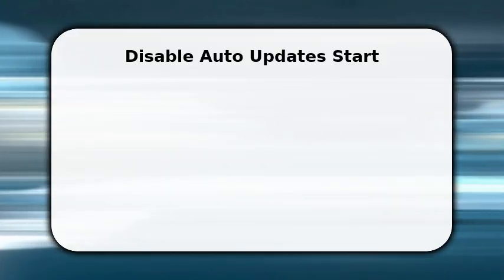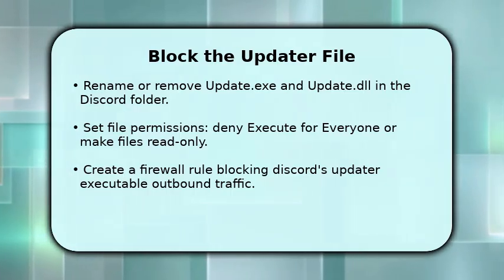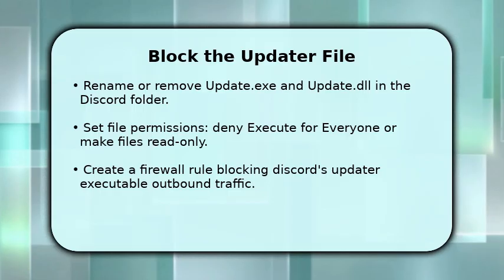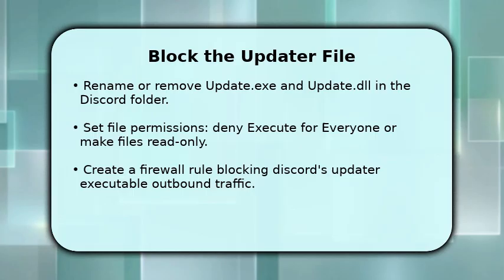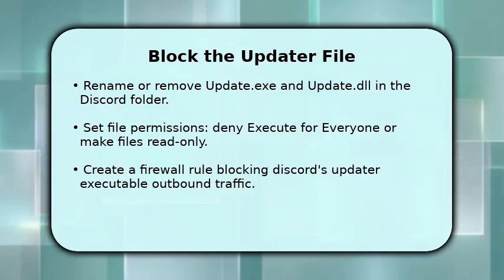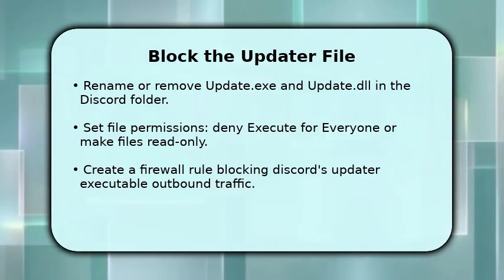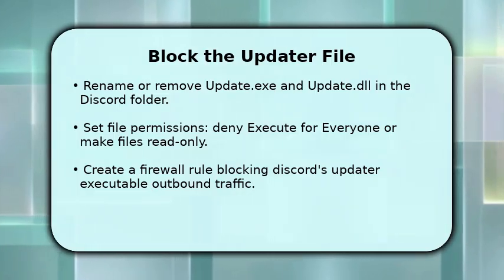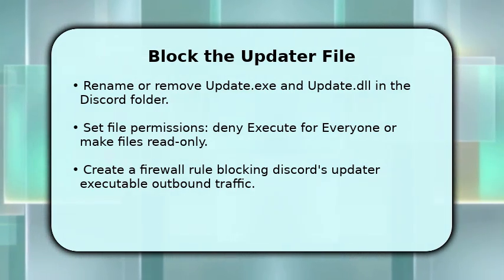How to Stop Discord from Updating - Step by Step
Learn how to prevent Discord from auto-updating by following a simple step-by extraneous process. This guide is perfect for users who prefer not to have their app update without consent, ensuring they always use the latest version on purpose.